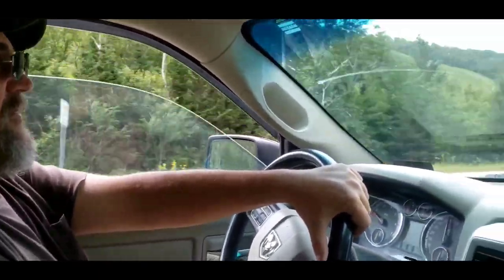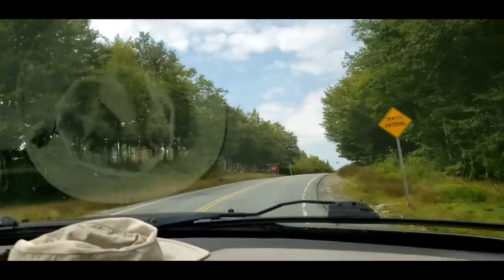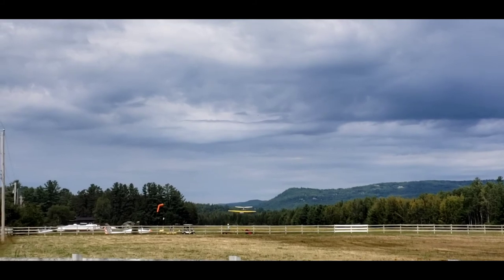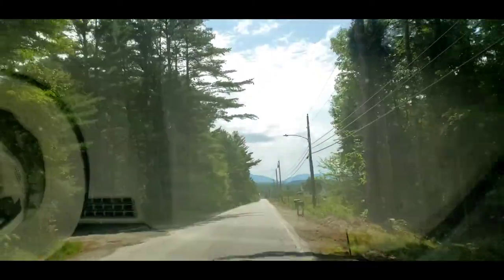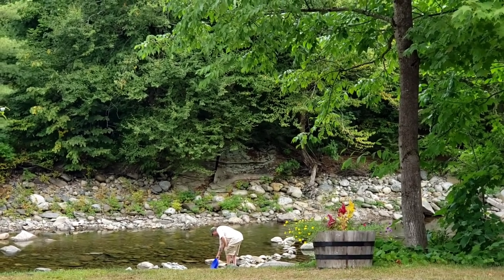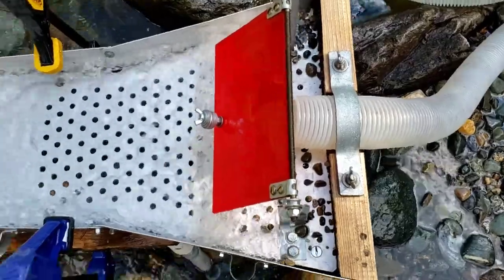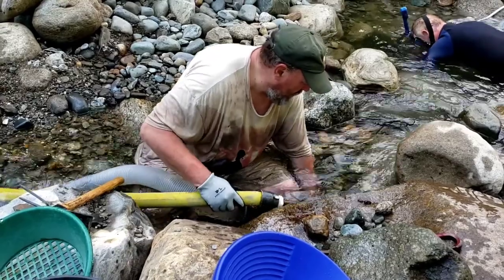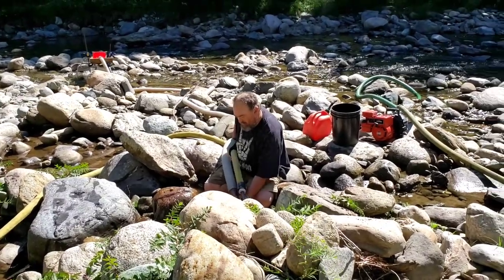Dredging on the WAM in Bath NH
This was footage from about a month ago in August at Twin River Campground.. was a blast but I do wish we had my underwater footage but next time!! Good time with Great friends! If you would like to help me keep doing what I do please see my PayPal link! any products out there need to be tested? send them my way id love to check them out and help promote!